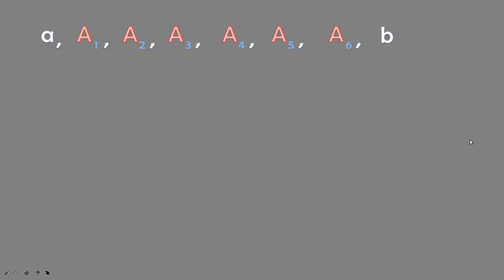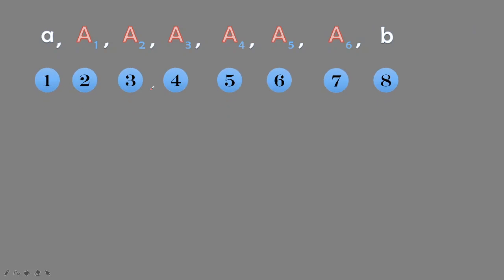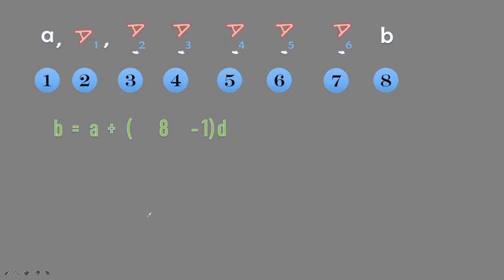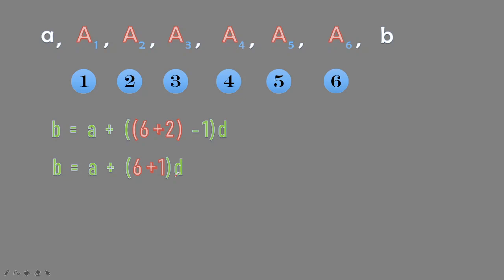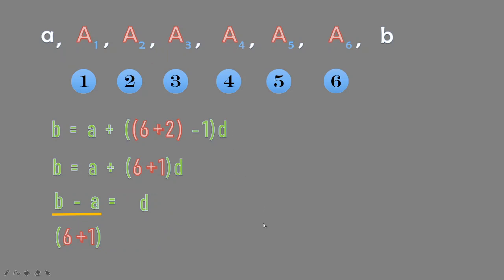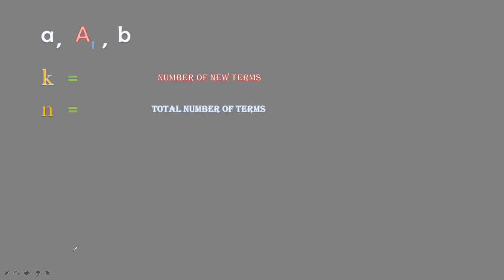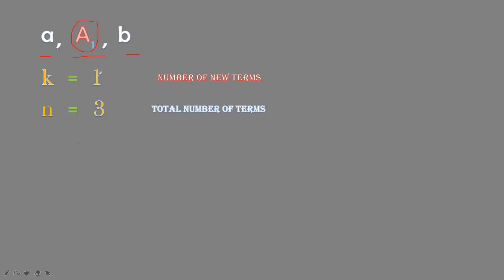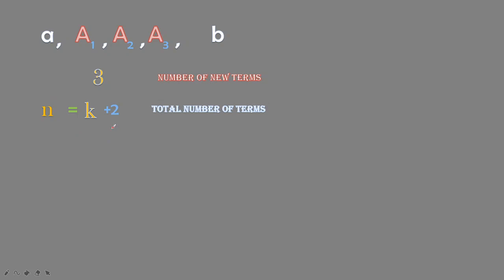Inserting Multiple Terms Into an Arithmetic Progression